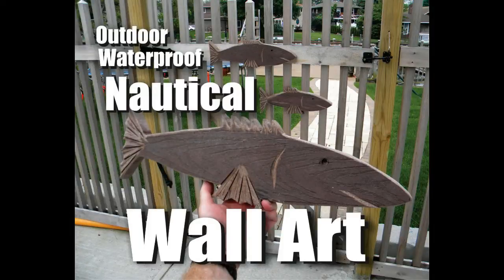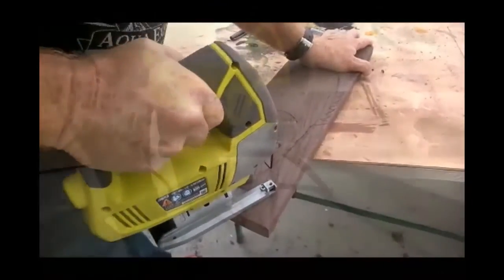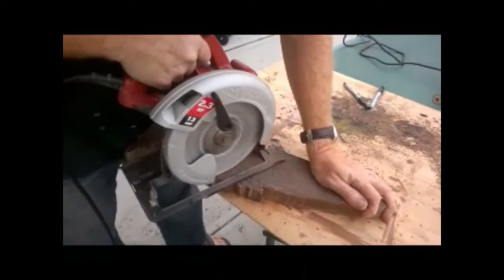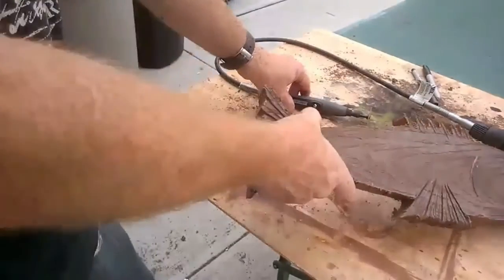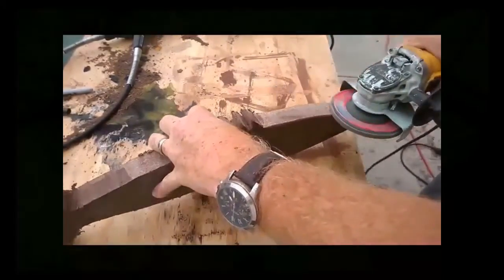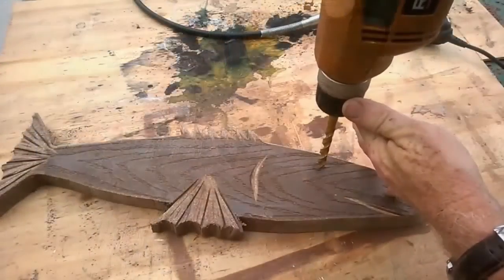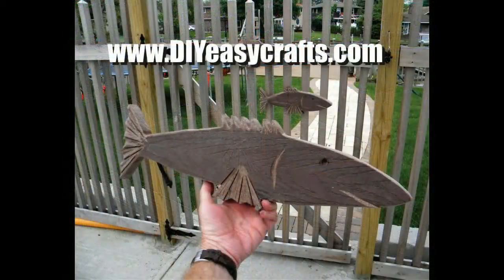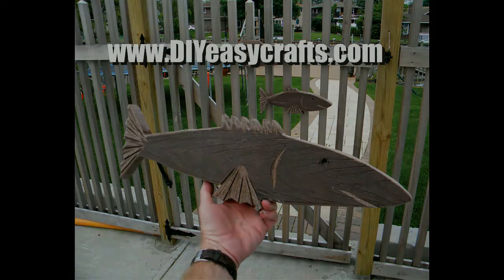DIY Nautical Fish Outdoor Wall Art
DIY Nautical Fish Outdoor Wall Art. Easy to make fish art for outdoor walls, fences or gates. We used scrap trex for this project. Trex is great because it waterproof and will last for years without any maintenance. All you need is a jig saw, circular saw and disc grinder. Project takes less than 1 hr.